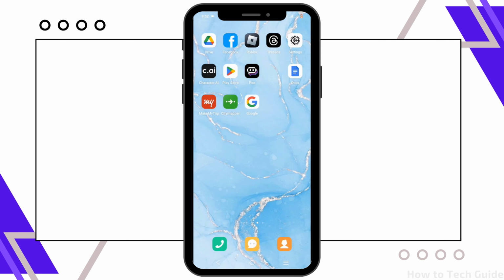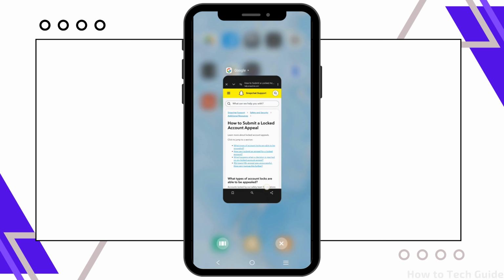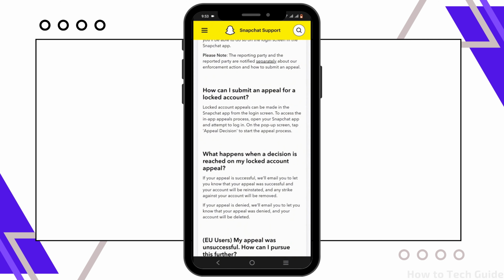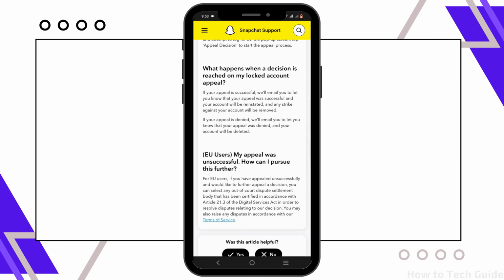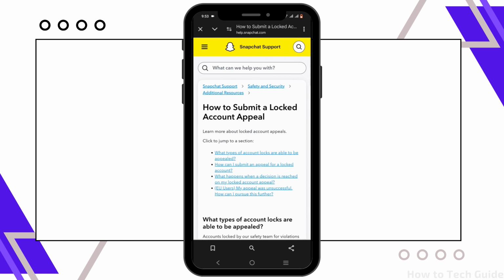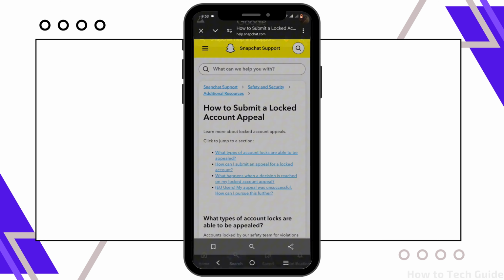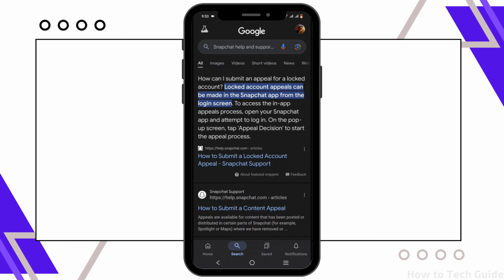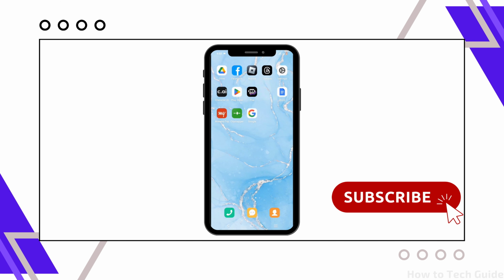Fix Account Has Been Locked For Violating Community Guidelines | Fix Snapchat Account Locked (2025)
In this video, we’ll show you how to fix your Snapchat account if it has been locked for violating community guidelines in 2025. Follow this simple, step-by-step guide to regain access and avoid future issues.

Timestamps:
0:00 – Introduction
0:15 – How to Fix Snapchat Account Locked for Violating Community Guidelines (Step-by-Step)

Key Features:
- Easy guide to unlocking your Snapchat account
- How to appeal Snapchat’s decision if your account was mistakenly locked
- Tips on avoiding future violations of Snapchat’s community guidelines

Looking for more help? Here's what else you can learn:
- How to contact Snapchat support for account issues
- How to review and understand Snapchat’s community guidelines
- Tips for keeping your Snapchat account safe and secure
- How to avoid common mistakes that lead to account locking